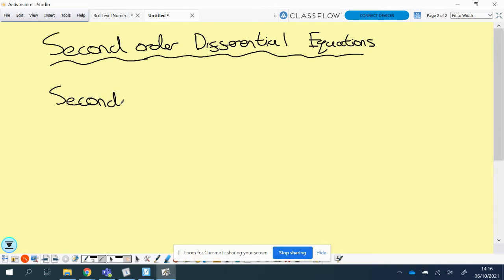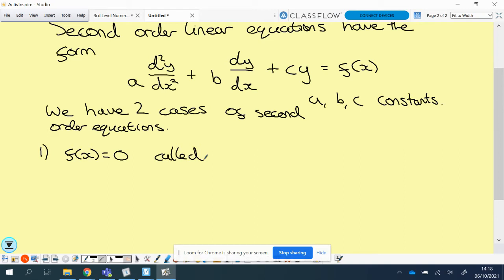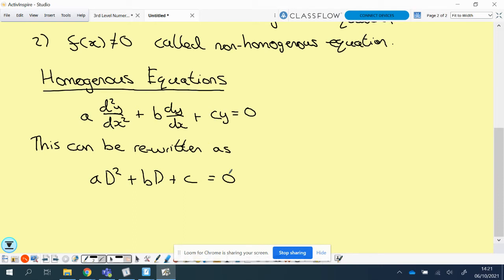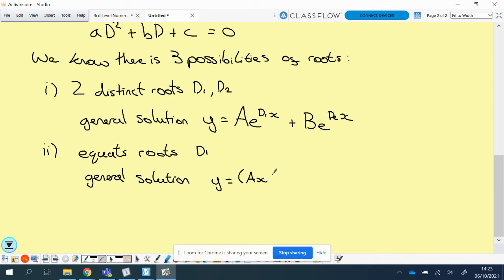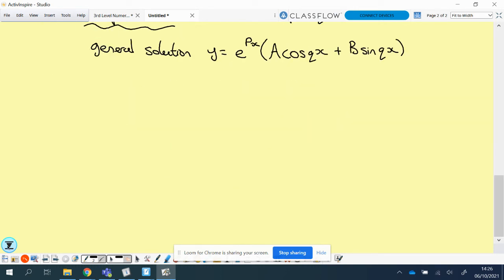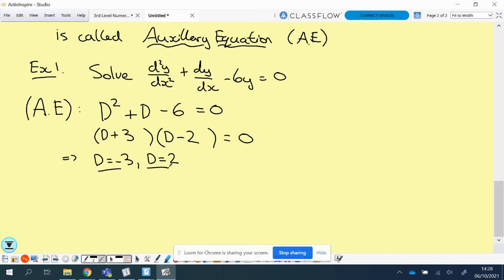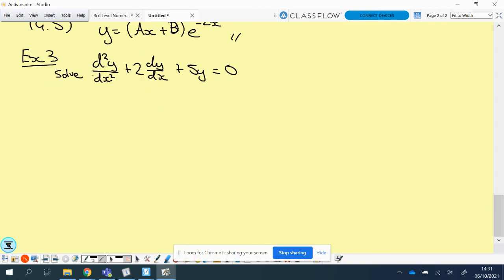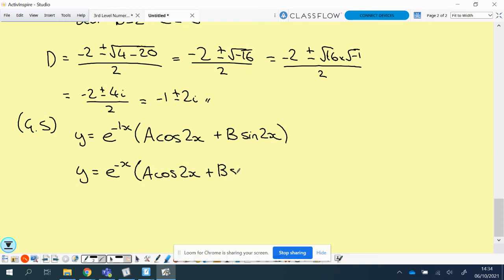2nd Order Differential Homogenous General